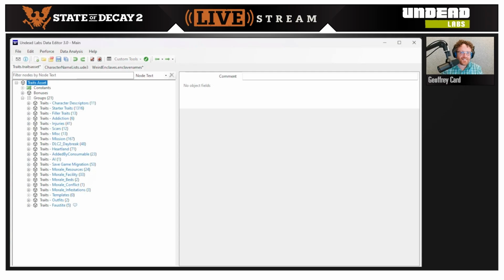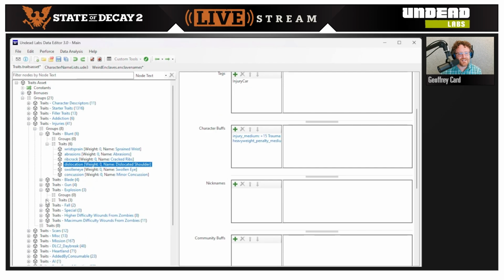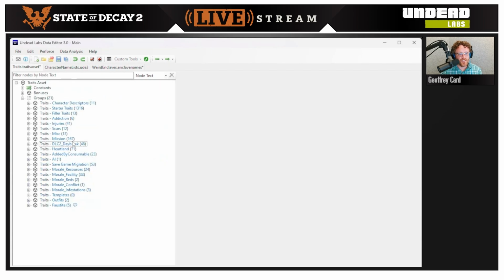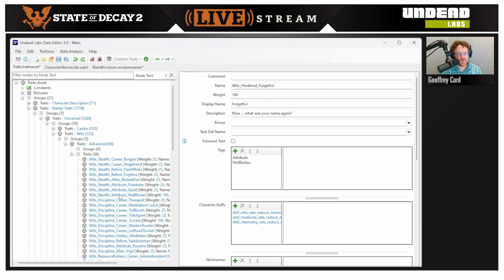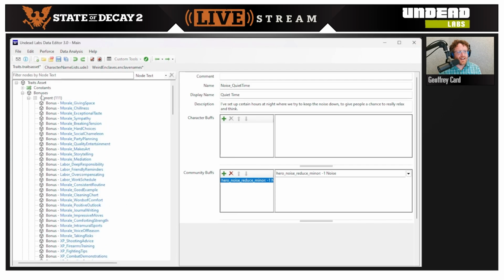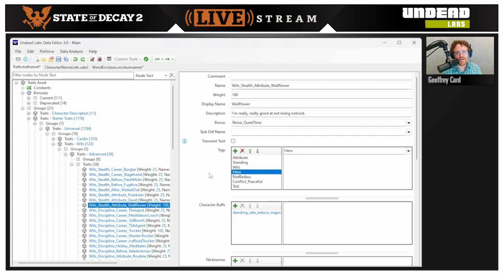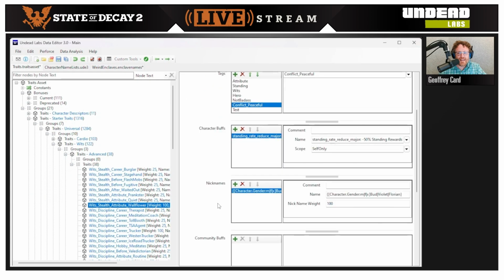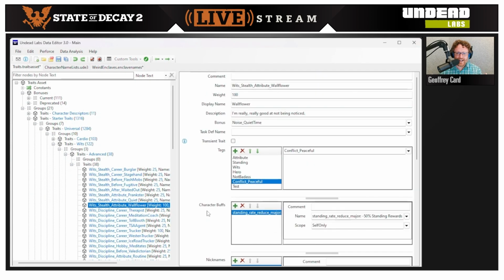The Traits Editor | Stream Clip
Geoffrey introduces the Undead Labs Data Editor, and how he builds Traits inside it ...

You can also add your wishlist items (or vote on others!) for State of Decay 2.